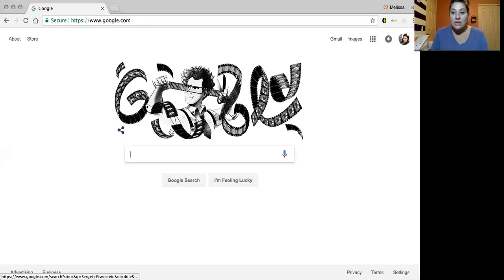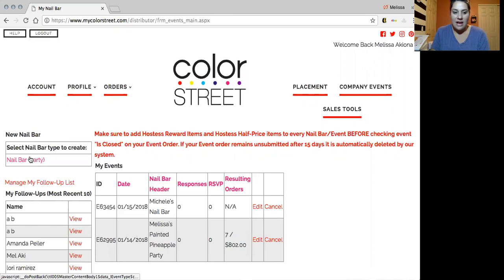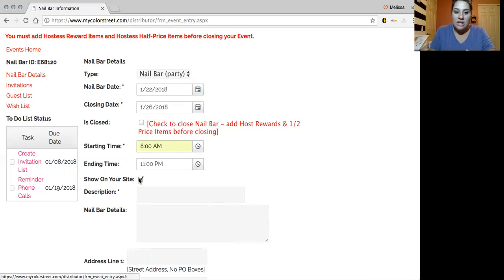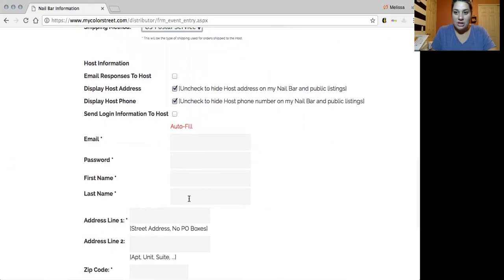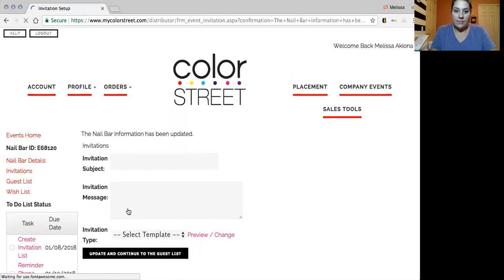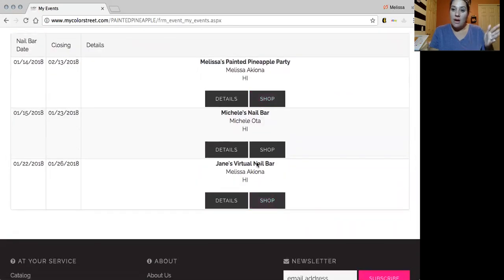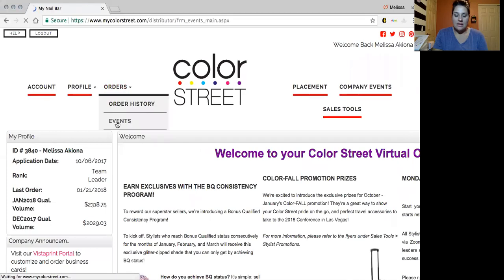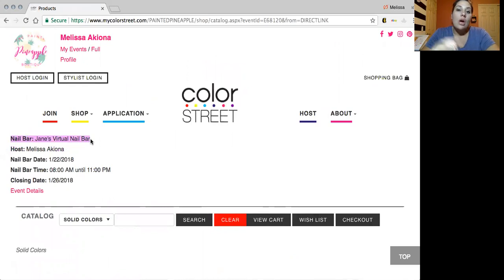How to Create a Nail Bar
Creating a Nail Bar for yourself or your hostess. You can be the hostess of your own nail bar. Nail bars must be closed within 30 days to redeem hostess rewards.
UPDATE TO VIDEO: Click ORDERS, then click NAIL BAR SETUP (instead of Events, website was updated January 2018)